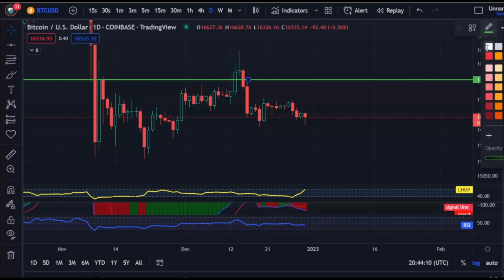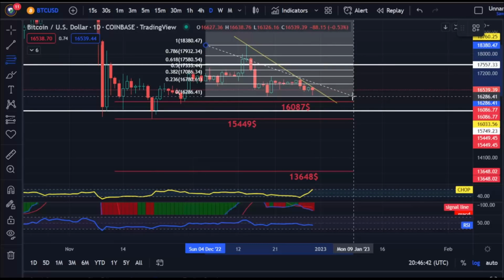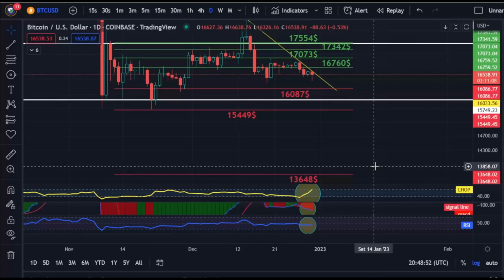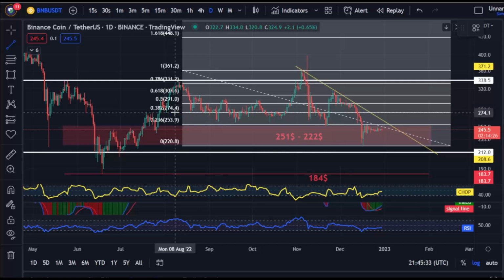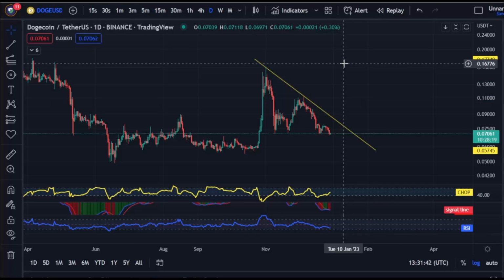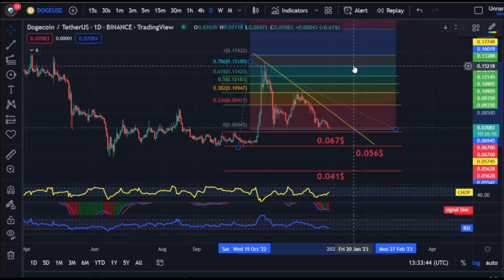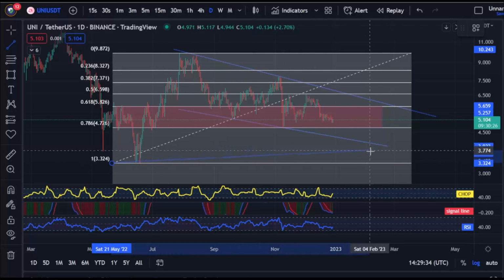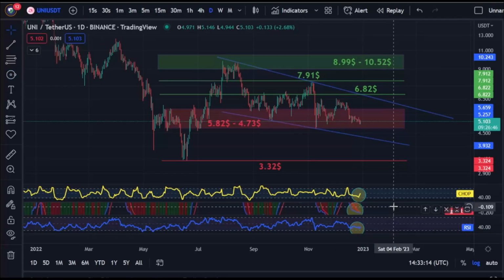Market Review Friday 30/12/2022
Hello everyone, I invite you to a market review of several selected cryptocurrencies every Friday, first of all, we will check what is happening on the BTC chart in pair to USDT on a four-hour interval